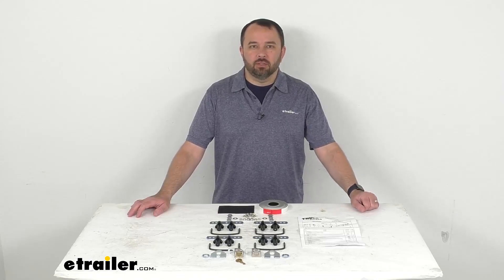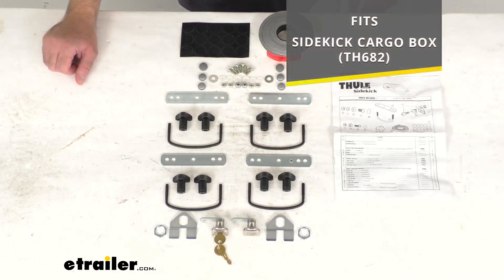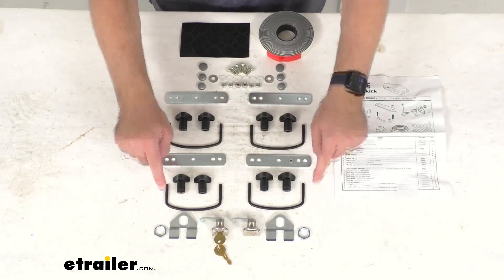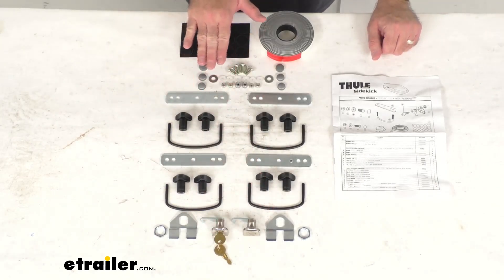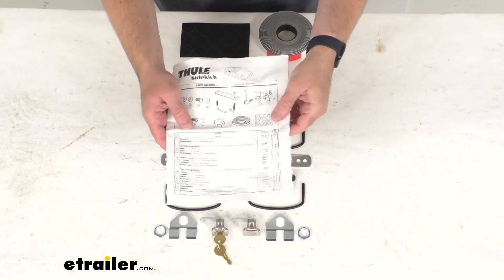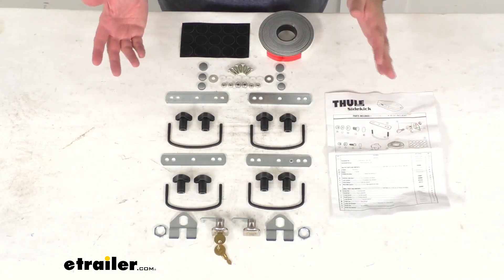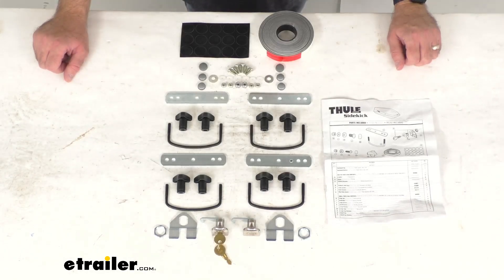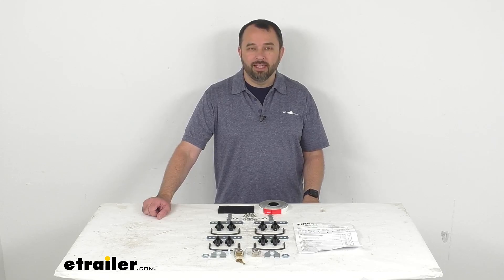etrailer | Replacement Mounting Kit for Thule Sidekick Cargo Box Spec Review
Hi, everybody.  Andy here with etrailer.com and today we're gonna take a real quick look at this Thule replacement mounting kit.  This is going to replace the hardware that you need to successfully install your SideKick cargo box.  And on your screen, for your reference, I do have the model number of that cargo box that this kit is going to fit.  And this kit includes everything that you see here on my table before me.  You're going to get four U-bolts, eight knobs, four backing plates, the vinyl stripping, the circles, two locks, two keys, and the lock mounting brackets and then all of the mounting screws, screw covers, washers, and nuts that you are going to need to successfully install your SideKick cargo box.

Instructions are also included to walk you through the installation process.  And this is a direct replacement from Thule.  So what that means for you is you're not gonna have to worry about compatibility issues, fitment issues, or anything like that.  This is going to be the hardware that you need if you're looking for replacement hardware for your SideKick cargo box.  So if you are needing to replace that hardware to install your SideKick cargo box, this is going to be exactly what you need.